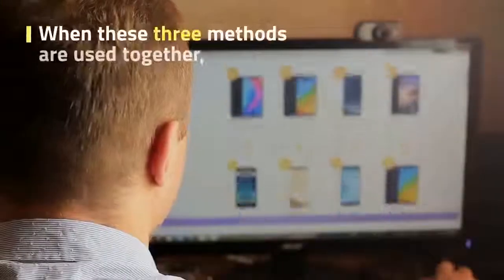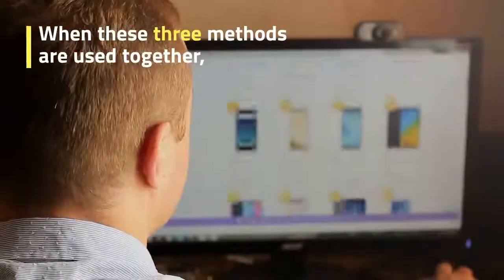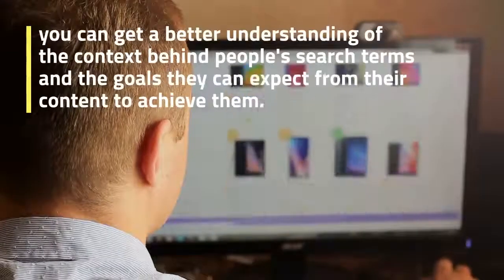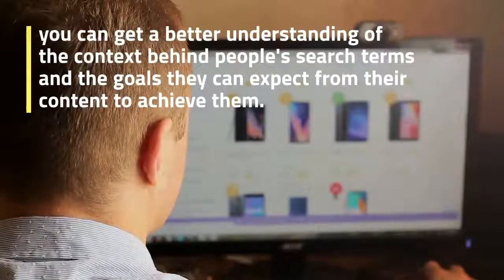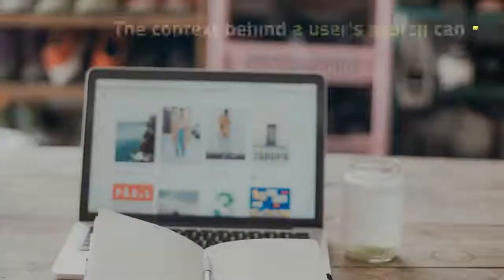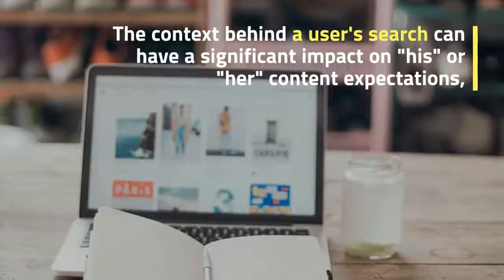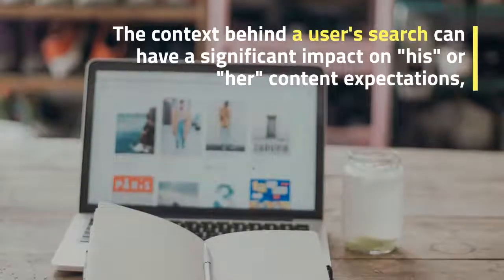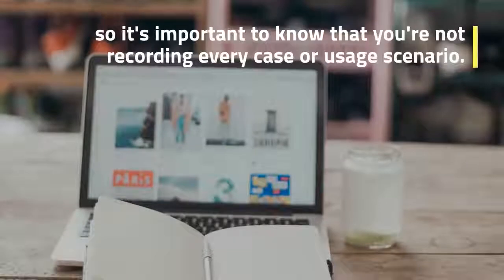HubSpot Designer Approaches - Technologies such as screen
Technologies such as screen readers are used to help visually impaired people interact with websites, and these tools read the alternative text you provide when they find images, videos or other non-textual content. When these three methods are used together, you can get a better understanding of the context behind people's search terms and the goals they can expect from their content to achieve them.